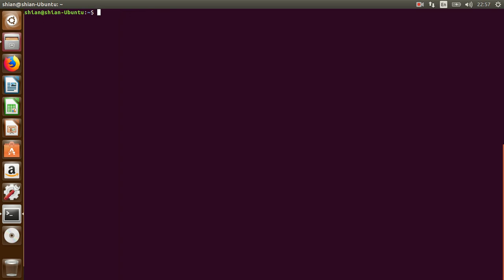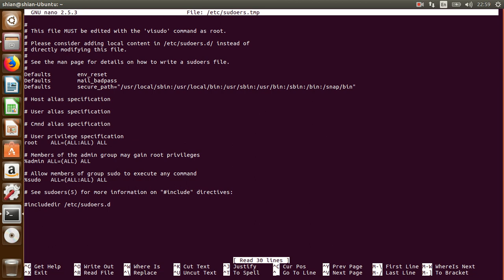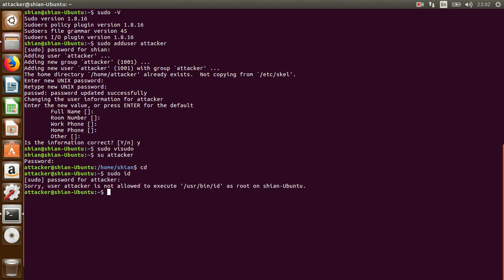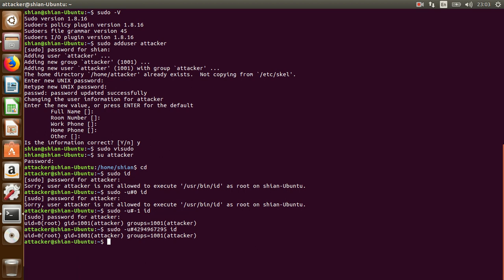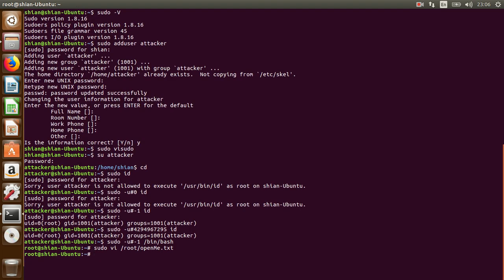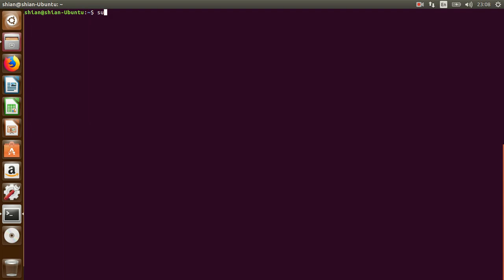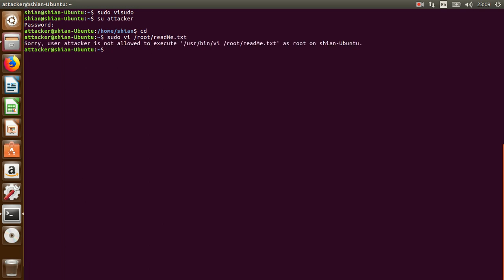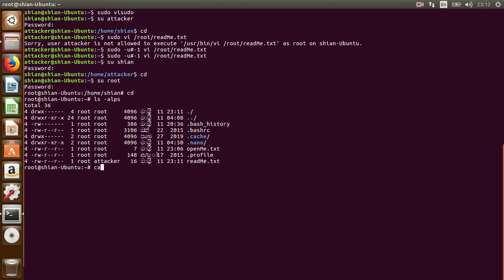sudo 1.8.27 Security Bypass Vulnerability Exploit (CVE-2019-14287)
CVE-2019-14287 vulnerability allows malicious users to exploit locally certain sudoers configurations that allow to run commands as other unprivileged users to run any command as root.